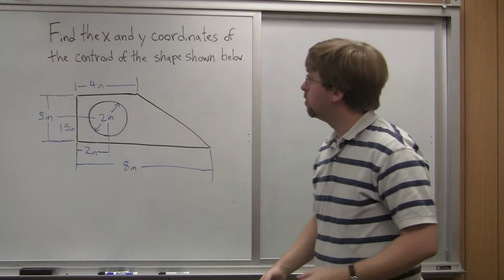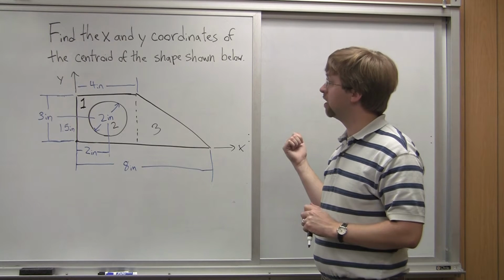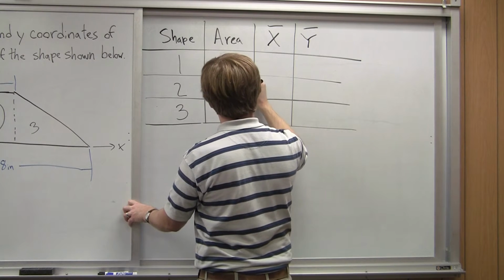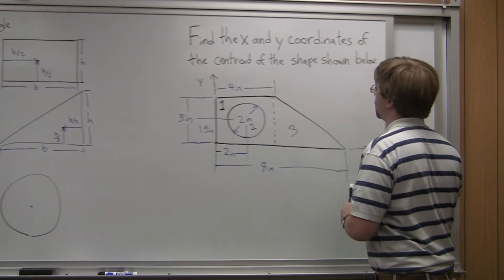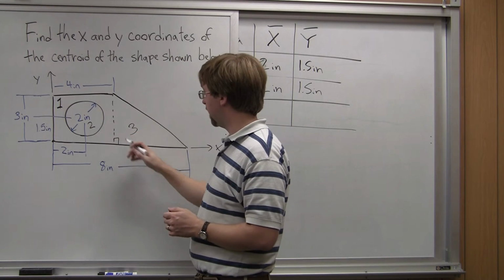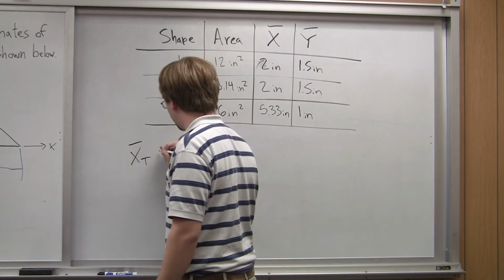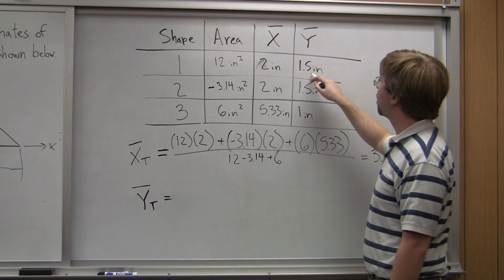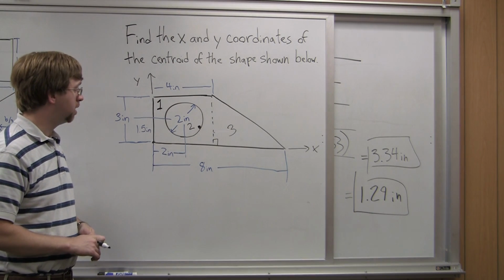Centroids via the Method of Composite Parts - Adaptive Map Worked Example 1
The solution to the first example problem on the Centroids via the Method of Composite Parts page.